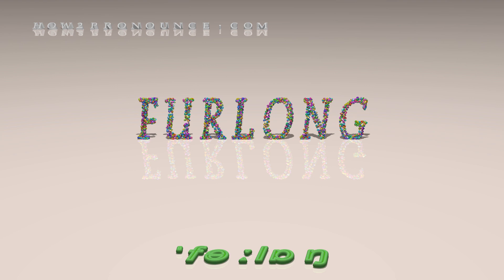furlong - pronunciation in British English (three voices / accents)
This video shows the pronunciation of furlong in British English by three different voices/accents.